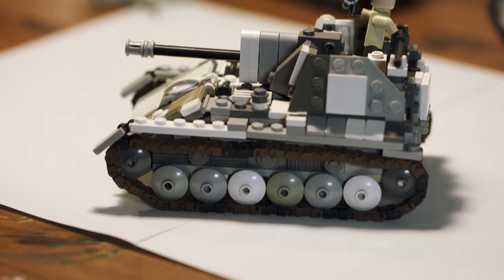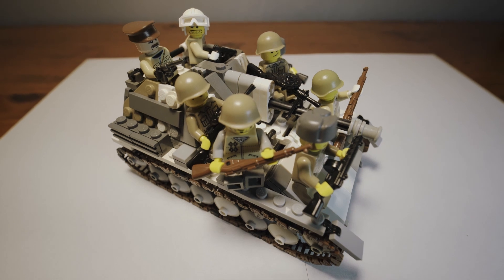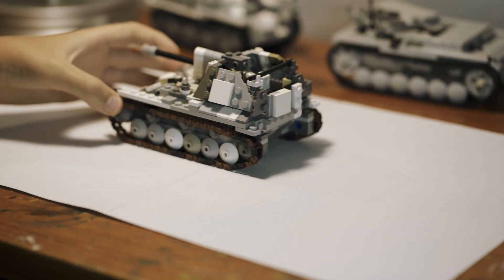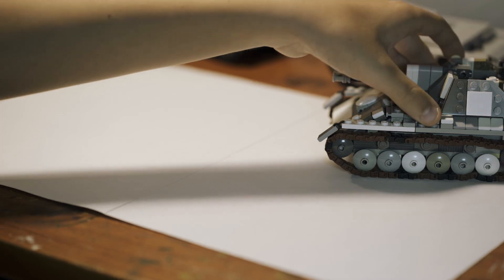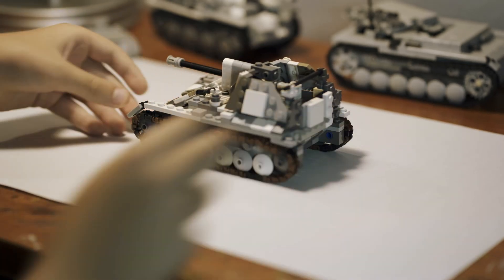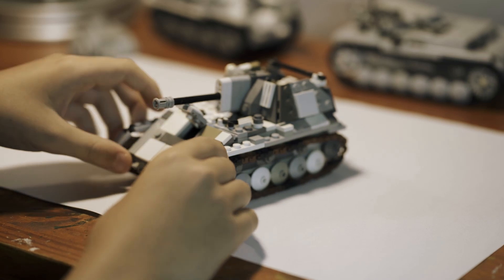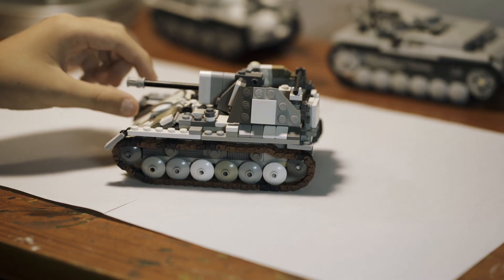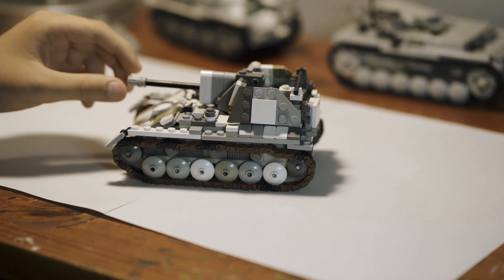Custom Lego WWII SU 76 Recoiling Cannon